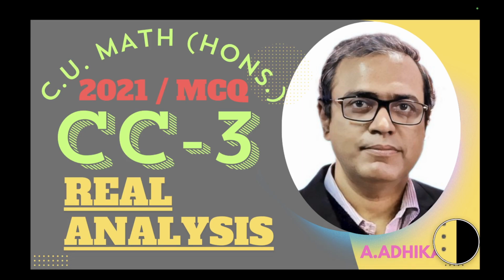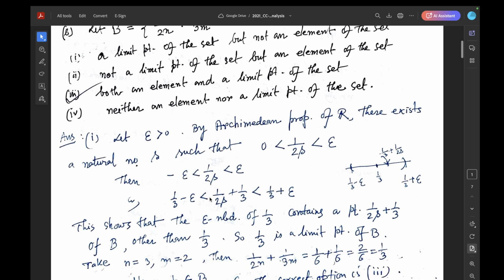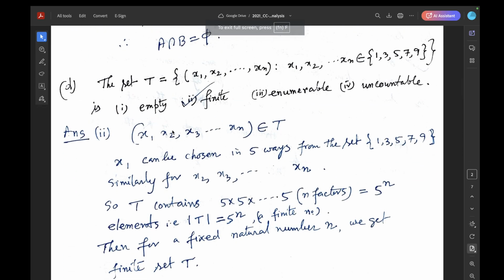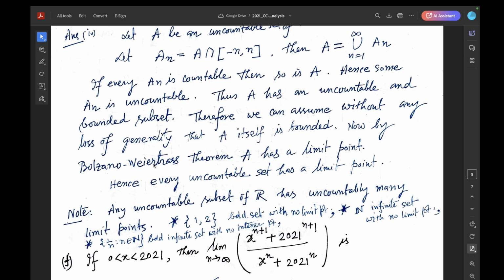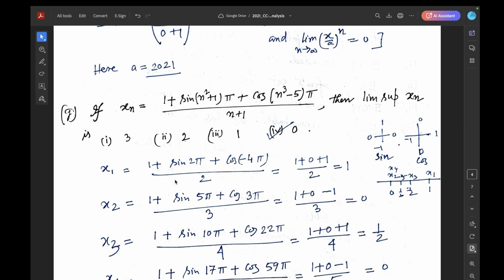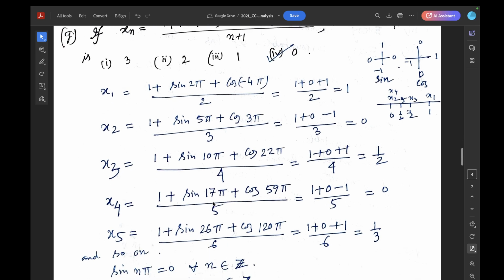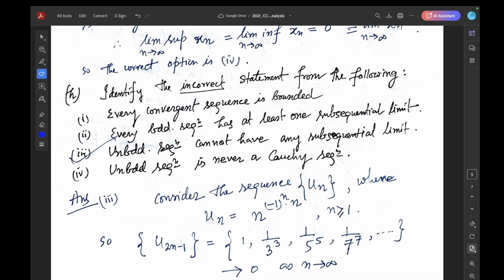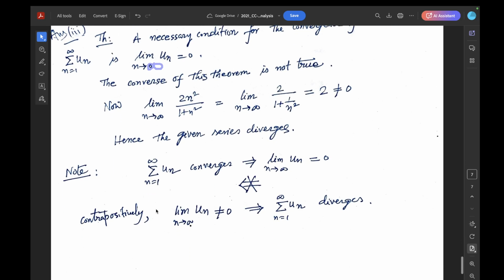2021 | CC-3 | MCQ | Real Analysis | Math (Hons) | CU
CBCS | Sem-2 | CC-3 | 2021 | MCQ
CCF | Sem-3 | DSCC-3 | Math (Hons.)
B.Sc.(Honours) Mathematics,
University of Calcutta
2021 CC-3 QP